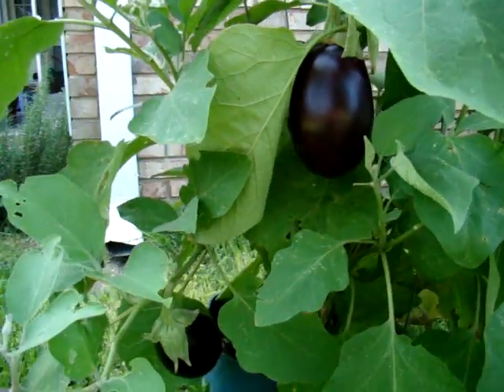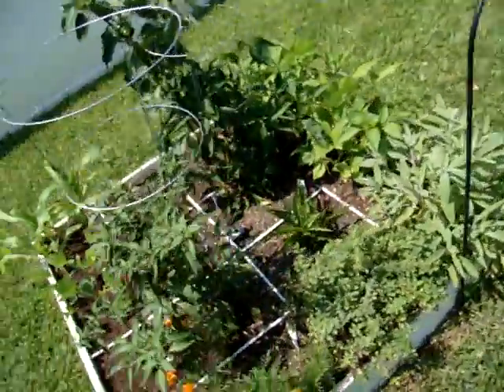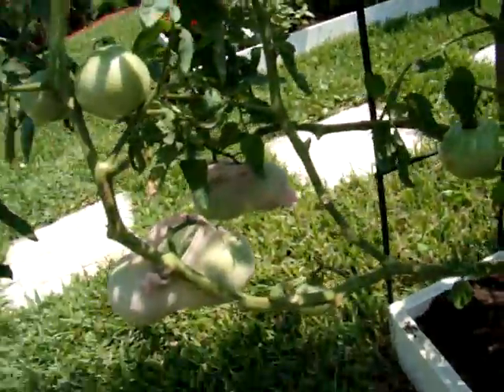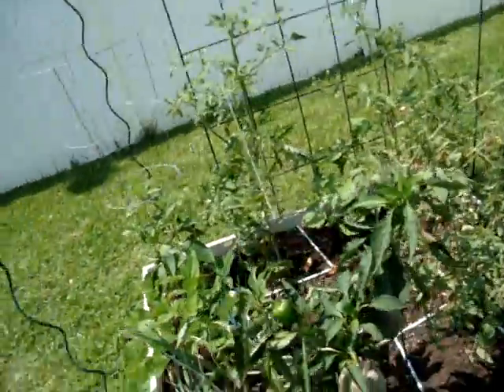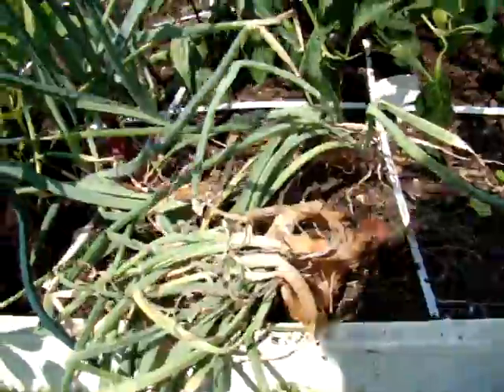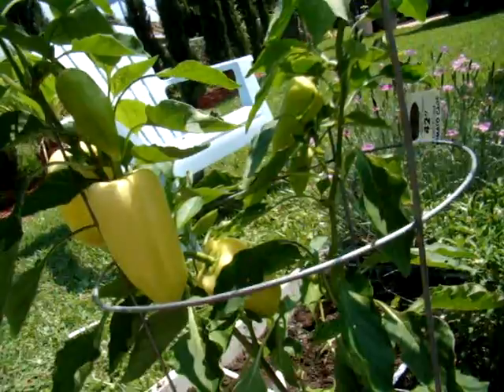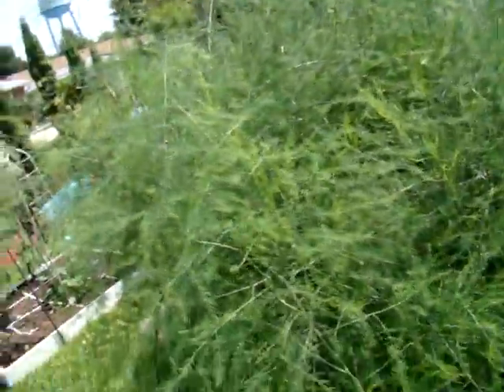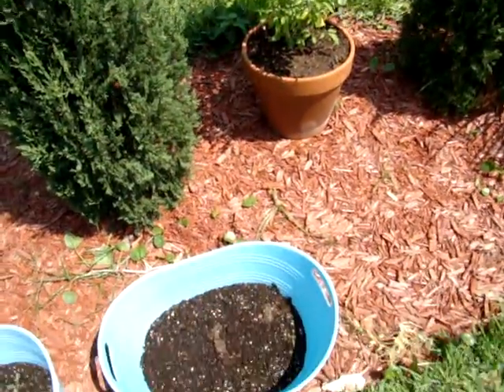Donna's Square Foot Garden Part 31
A look at what is growing in the garden!